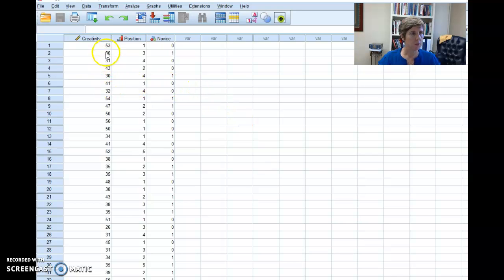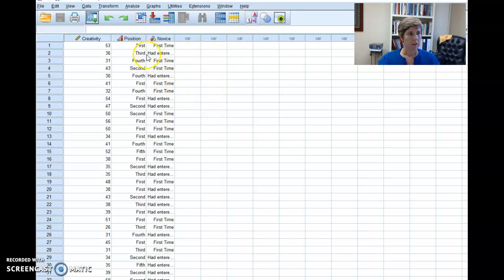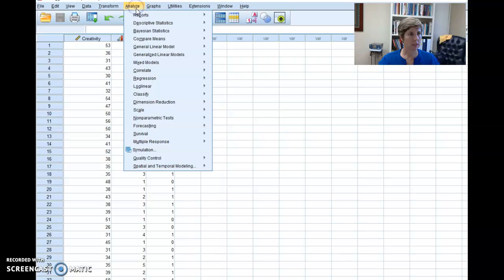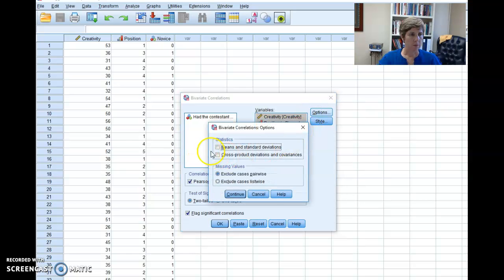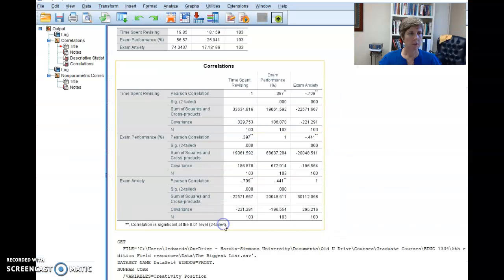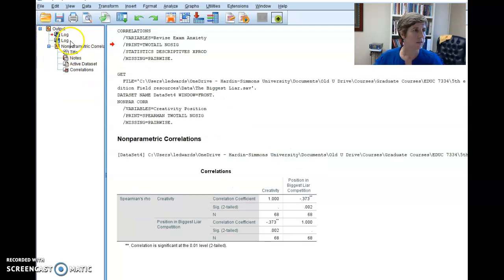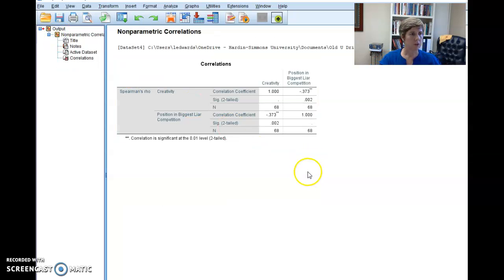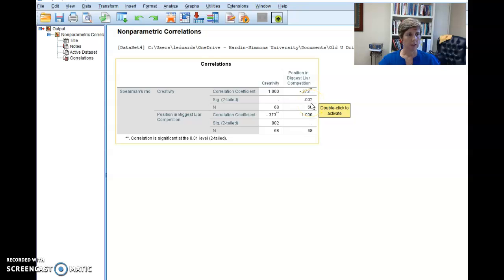Chp 8 Running a Spearman